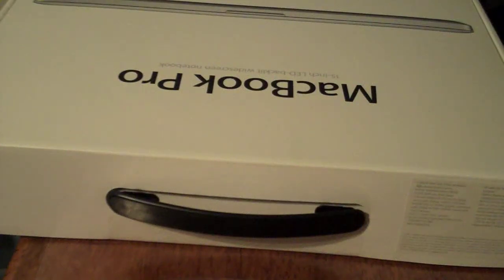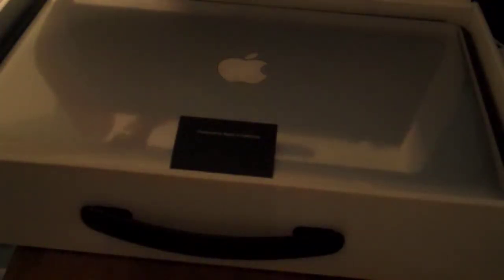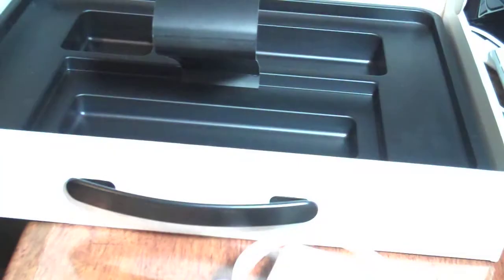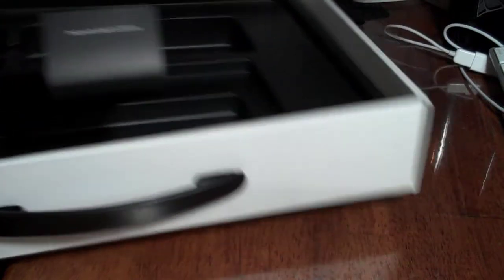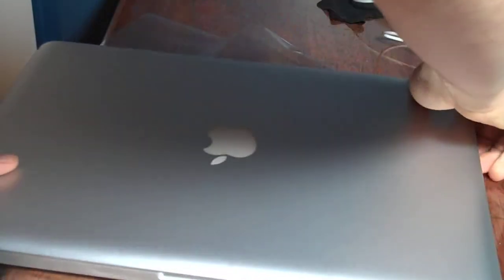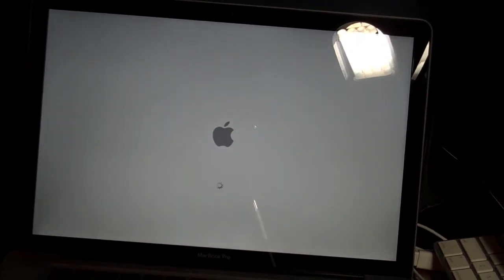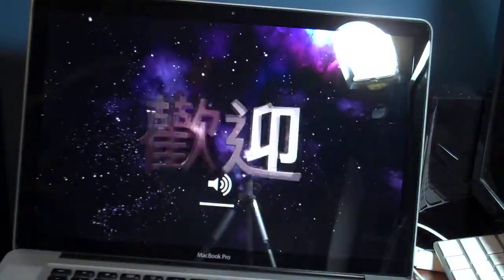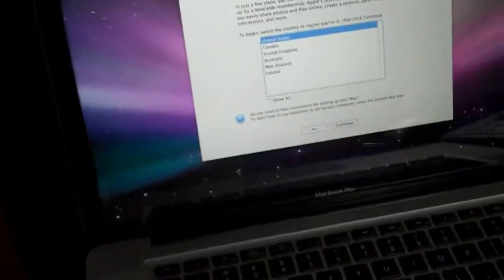15" Unibody 2.53ghz Macbook Pro Unboxing- June 09 edition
2.53ghz Intel Core2Duo
4gb DDR3 Ram
250GB HDD